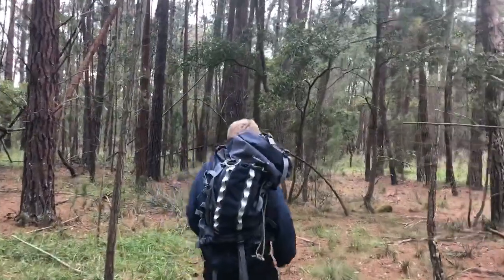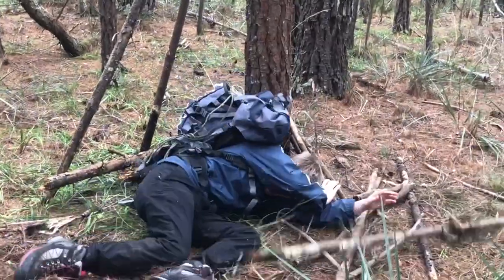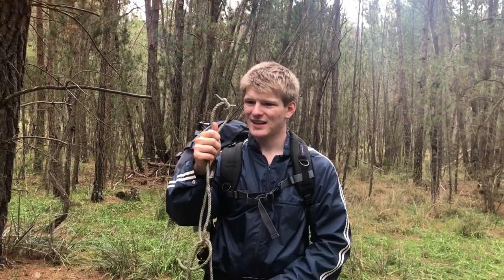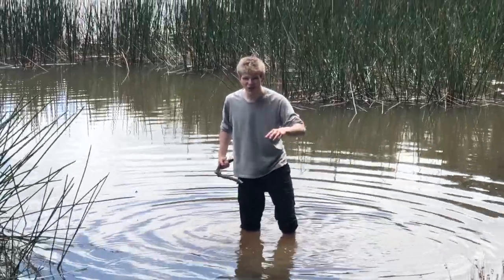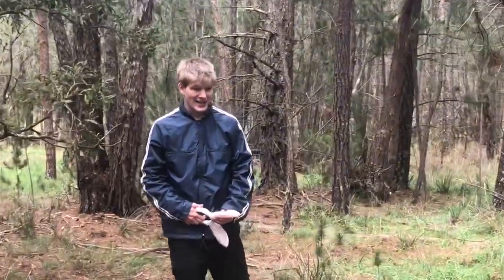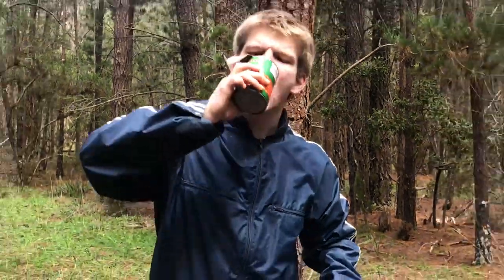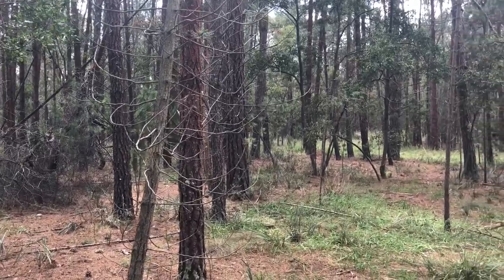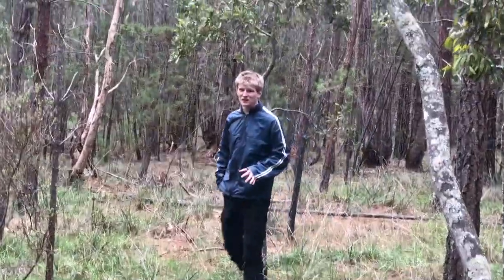Bear Grylls: Lost as Fuck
Tried being Bear Grylls for a day, nearly died.

(Yes, I am aware that is not a clove hitch knot)